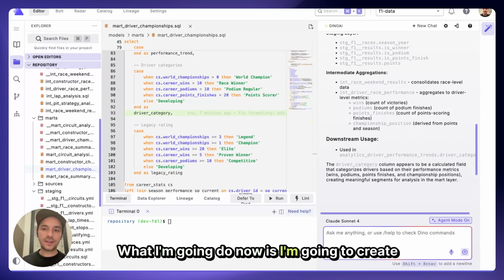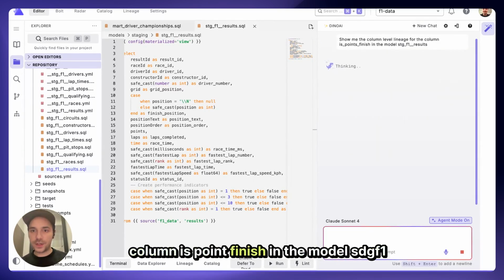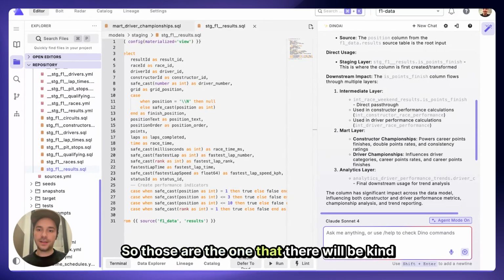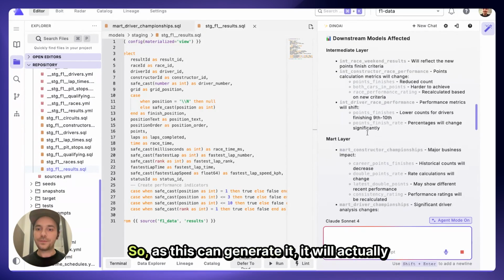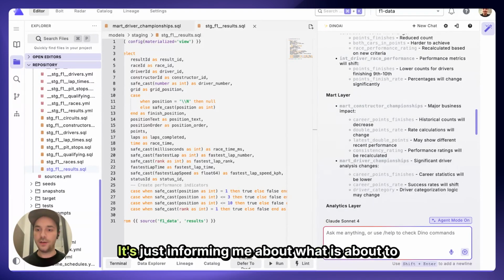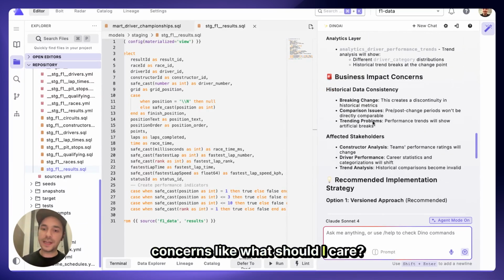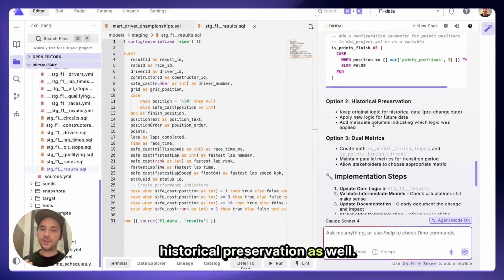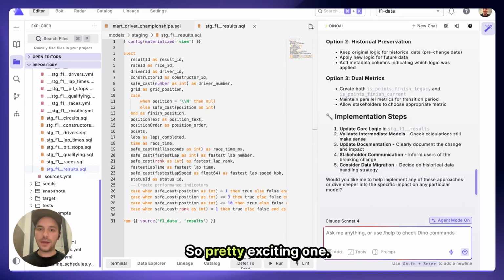Impact Analysis using Column-Level Lineage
In this episode, we dive into the intricacies of impact analysis with Paradime cofounder Fabio. Discover how a seemingly simple change, like adjusting driver rankings from top 10 to top 8, can have significant downstream effects on data models and business metrics.

We explore the importance of understanding data lineage and the potential business impacts of even minor adjustments. Join us as we unravel the complexities of data-driven decision-making and the power of predictive analysis.

Paradime's Cursor for Data is changing the way we work with data, and this is another example of that.